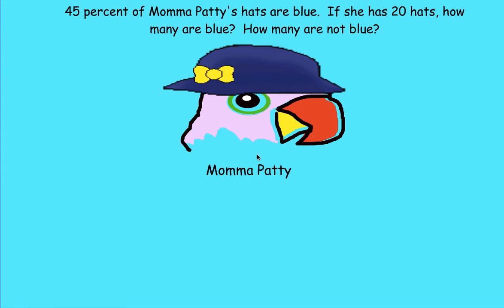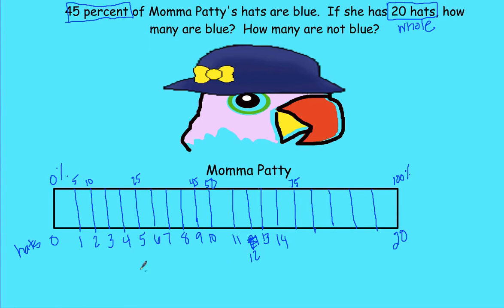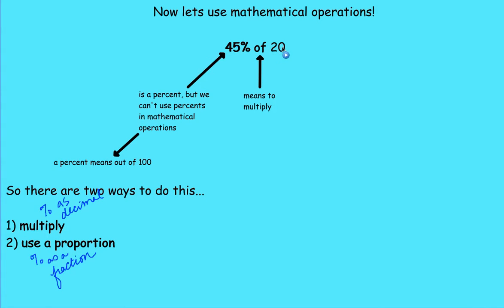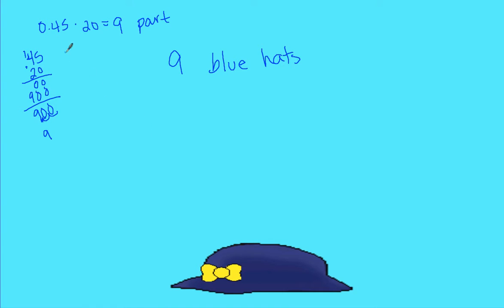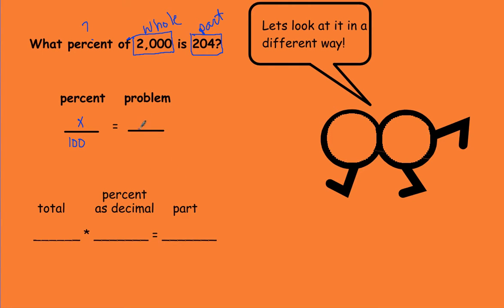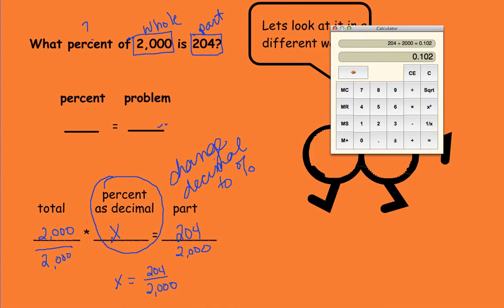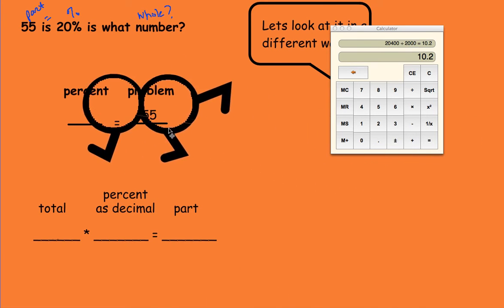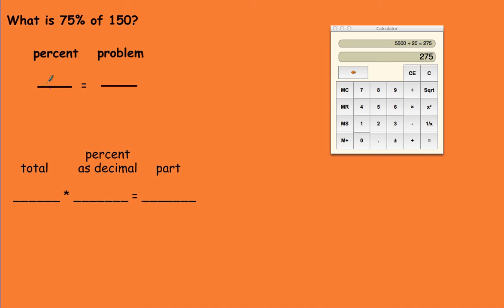Understanding Percents Part II